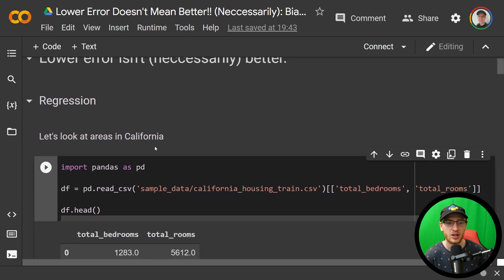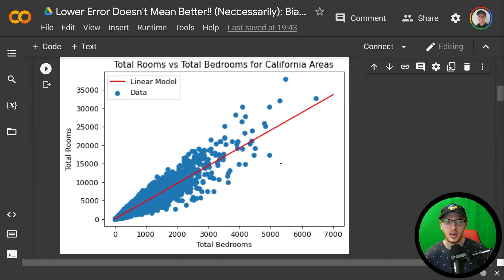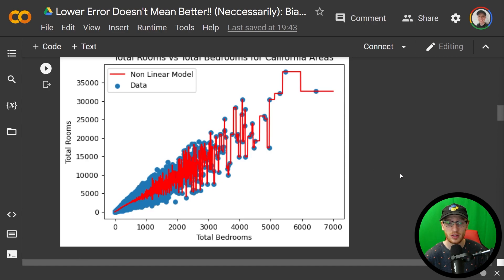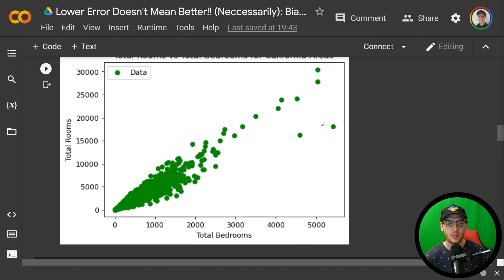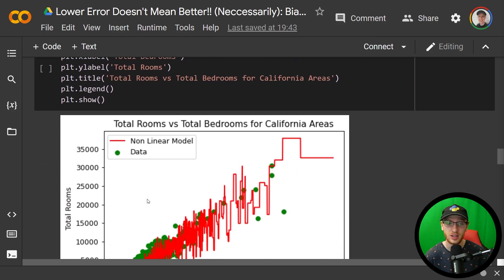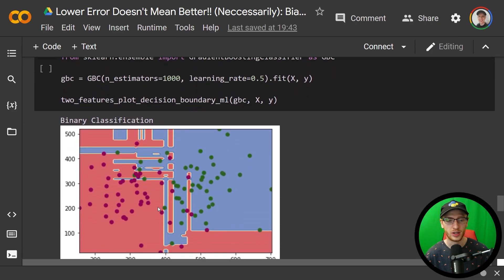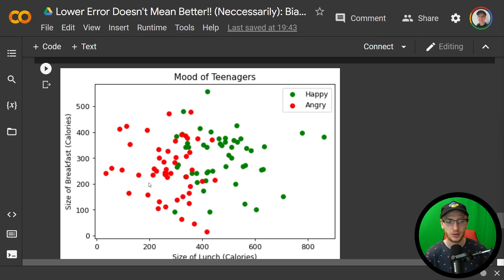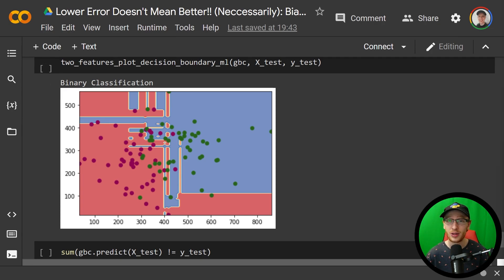Intuition for Underfitting vs Overfitting, Train / Test Sets, and the Bias-Variance Tradeoff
Error in the sentence starting at 9:10, I meant to say "linear model" instead of "non-linear model"

Timestamps
0:00 Introduction
0:05 Regression
6:25 Classification